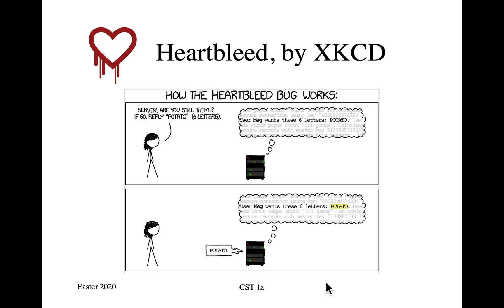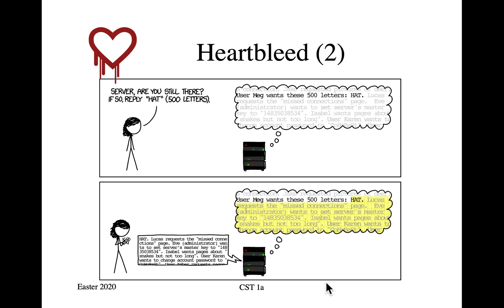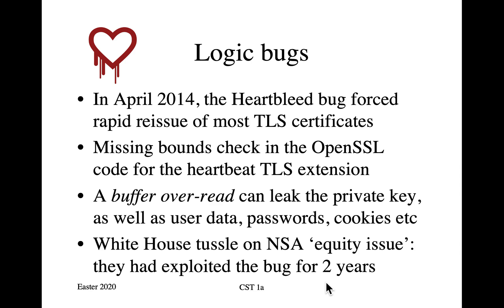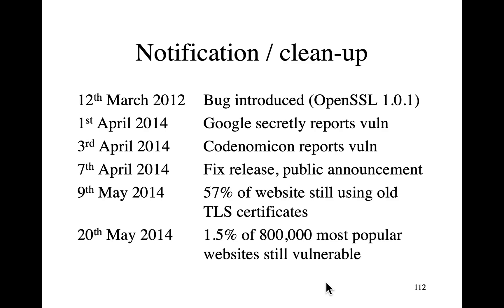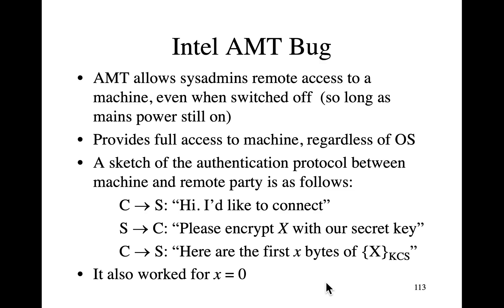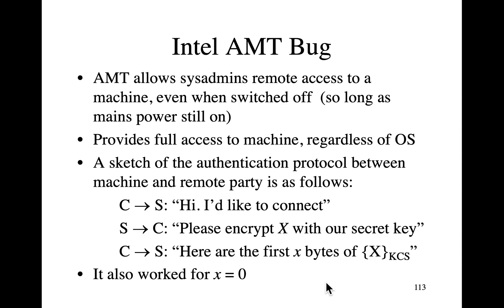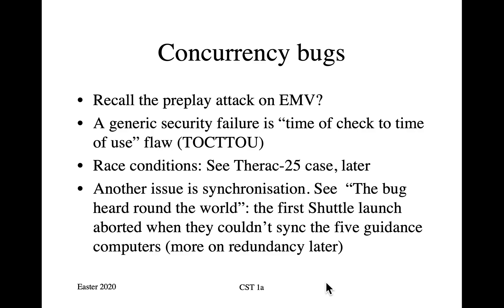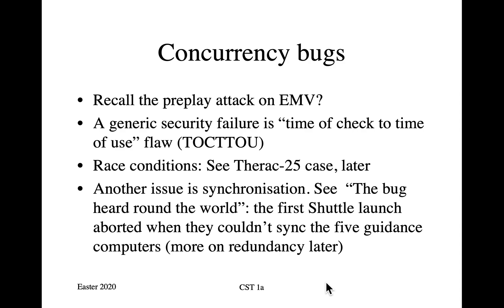Software and Security Engineering 5.6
Heartbleed, the AMT bug, and concurrency failures